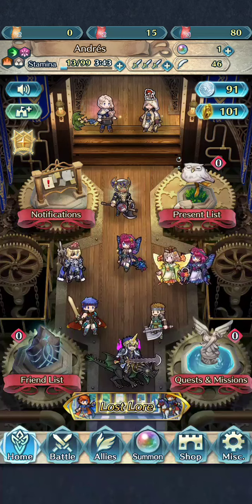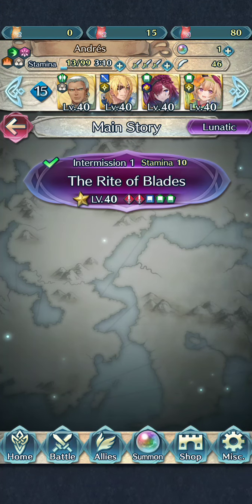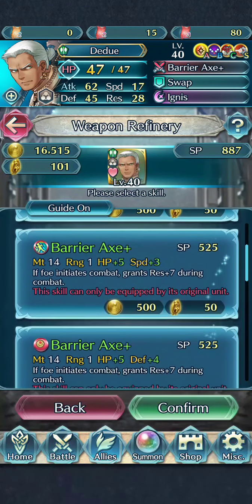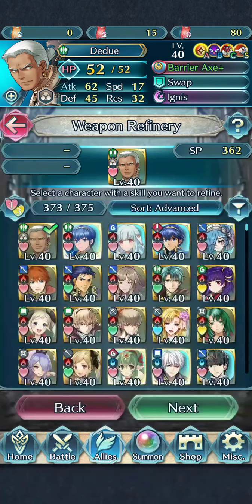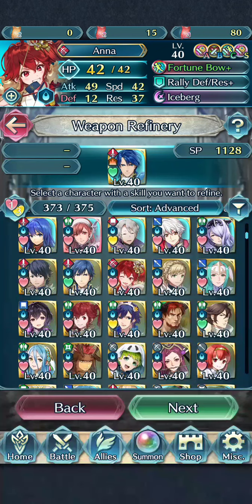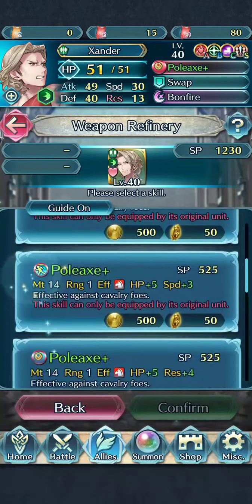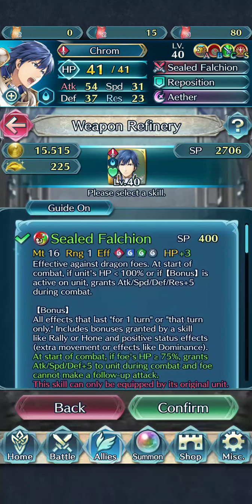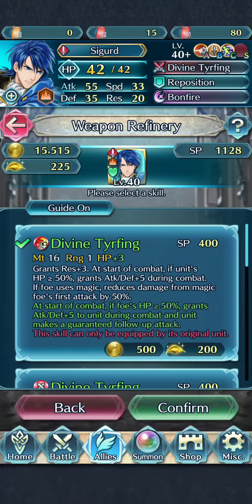Weapon Refinery FAQ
Dedicated to my friend Kevin aka Dinomen.

In this video, I talked about the in and outs of the Weapon Refinery, what do you need to take advantage of it, and how to refine Legendary Weapons.

If I missed anything, or if you have any requests for FAQs, let me know and I'll try to see if I'm able to make it.